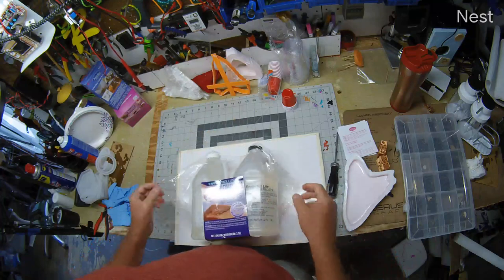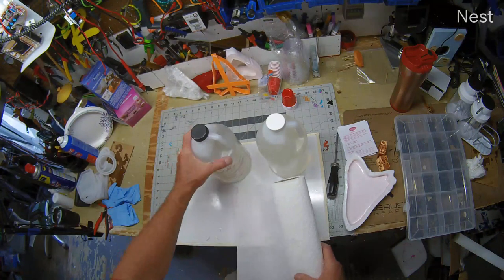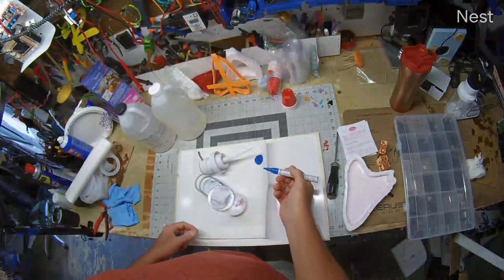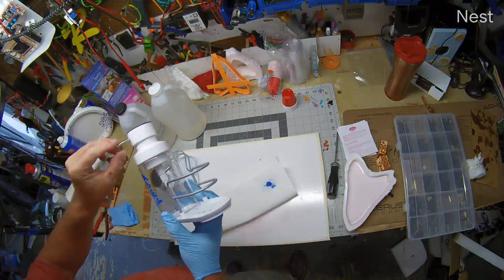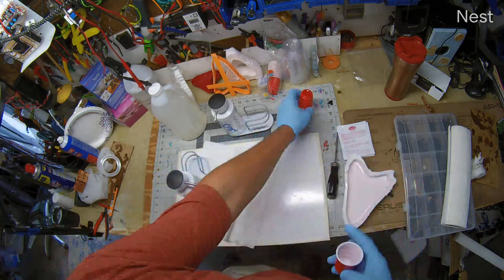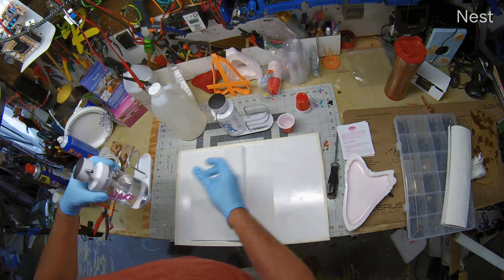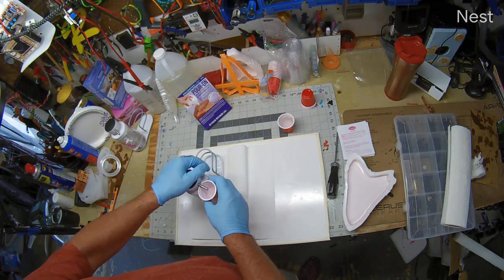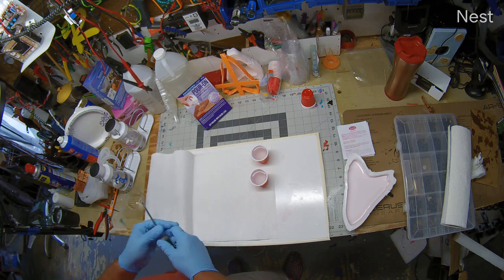Megalodon Coaster 4 - 3D Printed mold - Hand Soap Pumps for 2 Part Epoxy storage and filling mold.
Megalodon Coaster 4 - 3D Printed mold - Using Hand Soap Pumps for 2 Part Epoxy  storage and use
 In this video I setup two hand soap pumps to measure out my 2 part epoxy, and mix up and pour the mold.

 This series is on the printing of, mold creation and casting of a Megalodon Shaped Coaster with Fossilized Sharks Teeth embedded.

- Instead of collecting dust in a box on the shelf, I designed and printed a mold to create a silicone mold  in order to cast Fossilized Sharks Teeth found from the Peace River into something to preserve and display, with functionality as a coaster.  -

When I post the print to Thingiverse, I'll include the link here."
- Peace River Sharks Teeth Identification

   -  - Specific Items in Video -   -
the 2 Part Epoxy Used - Environmental Technology 2128 128-Ounce Kit Lite Pour-On
Thick Bracelet mold used in video - 2 Pack Resin Bracelet Molds Silicone Bangle Mold C
Dye's used to color Clear Resin - 8 Color Soap Color Set, Epoxy Resin Color Liquid Transparent
Thin Bracelet mold used in video - Silicone Mould Mold Round Resin Curve Bangle Bracelet Mould
Molds used for coasters - 3 Pack DIY Coaster Silicone Mold, Include Round, Square, Hexagon.
Bifocal Safety Glasses SB-9000 PS Clear, 1.00 - Even if ya don't need 'em the magnification is great for details
3D Pen with PLA Filament Refills 3D Drawing Printing - For any model repair and for making standoffs, mounts, etc.
8786D 2 in 1 Soldering Station 110V Hot Air Rework Station - Use the hot air rework for smoothing / repairing PLA, PLA+ ABS, TPU.
Craft mats used on all my workbenches.  - Fiskars 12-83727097J Self Healing Rotary Cutting Mat
Meshmixer.com - Voronize your models using Meshmixer

   - - Filament Used -  -
PRILINE TPU-1KG 1.75 3D Printer Filament, 1.75 mm, White - Priline TPU White
PLA Plus 3D Printer Filament, 1KG(2.2LBS) Spool 1.75 - You can use any PLA or PLA Plus

   - - Consumable Used -  -
Magigoo Pen - an All-in-One Adhesive for 3D Printing - Bed adhesive, the best.
Alumilite Amazing Clear Cast 10590, 8 Oz of Clear Coating and 8 Oz of Casting Resin - This is what you cast the model / jewelry out of
High strength liquid silicone rubber, Flexible and Demolds in 2-4 hours - This is what you make the mold out of.
Loctite Spray Adhesive High Performance 200, 13.5 Oz. Spray Can (2235317) - To glue dense foam together

   - - Printers Used -   -
CR-10S Dual Z, 300x300x400 bed - Pro version - Our main workhorses for development.
Creality Ender 3 220x220x250mm - Same parts as CR-10.
Anycubic I3 Mega - PLA PLUS, 0.4mm noxz, 0.3mm Layer 50mm/sec 20% fill@210/60 - Printer settings
Geeetech 3D Printer A10M Mix-Color Prusa I3 - Dual Color extrusion. Fun.

   - - Printer Parts Used -  -
Genuine Capricorn Bowden 1.75mm Tubing - Teflon Bowden
Raspberry Pi 3 Model B+ - Install Octopi, connect to printer and manage your printer thru a simple web interface.
SanDisk Ultra 32GB microSDHC - For the B+ .
Octoprint for the Rasp Pi - Octoprint
Rubbermaid 21-Cup Dry Food Container, Value Pack Of 4 Containers - Perfect sized filament storage and use cartridges.

   - - Tools Used -  -
Rotary Deburr Set with Handle Debur Knife - Put down the xacto knife. Safe tool for deburring any plastic models.

Jeep Key Fob belt holster.  - A holster for your Jeep Keyfob

3Dconnexion 3DX-700059 Spacemouse Compact 3D Mouse - Great mouse for ANY 3D modeling work.
Google, NC1104US, Nest Cam Indoor, Security Camera.   - Simple to monitor and record any parts of your shop!

 - I Hope you get where you're going! -